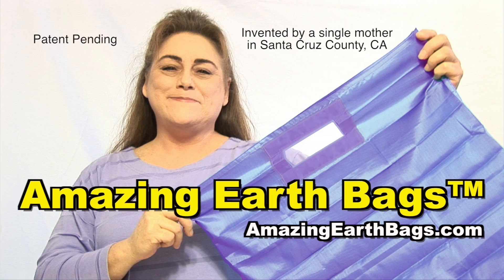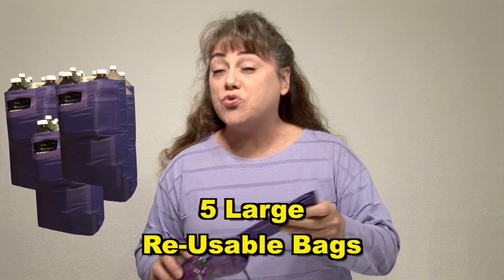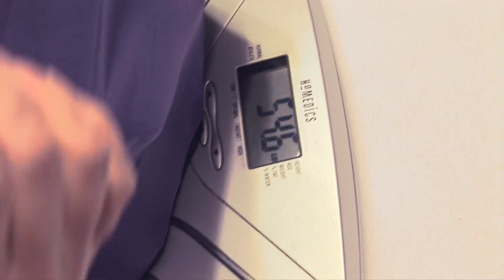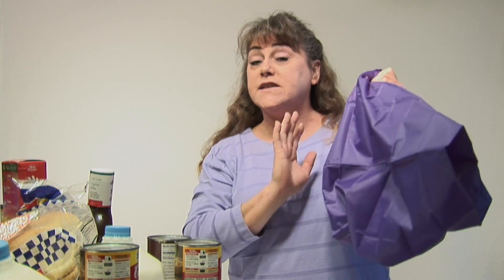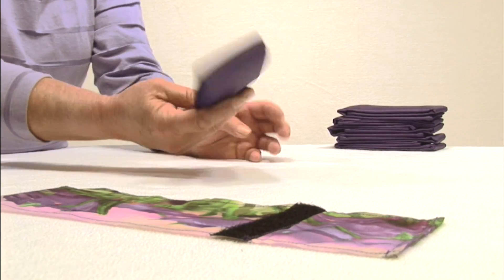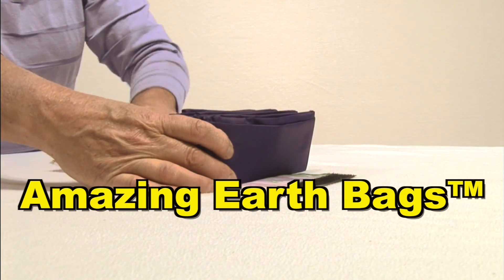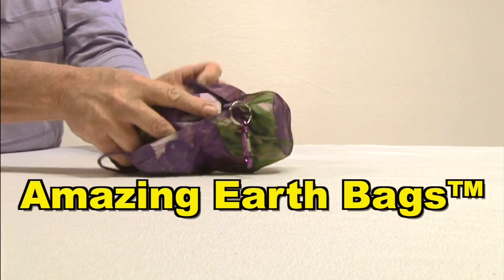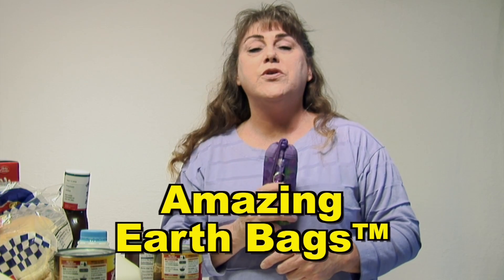Amazing Earth Bags™ - 2:32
This video is about Amazing Earth Bags™